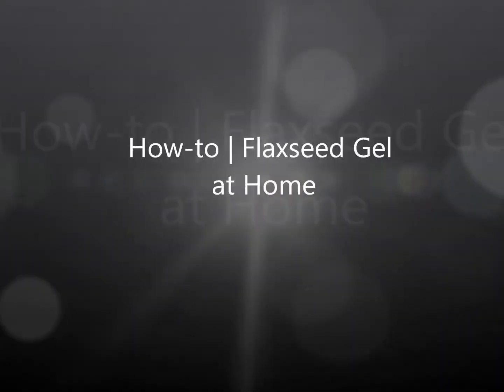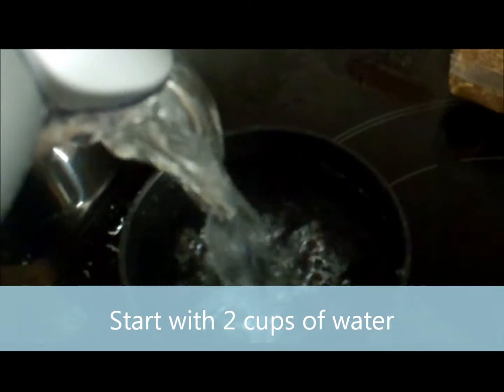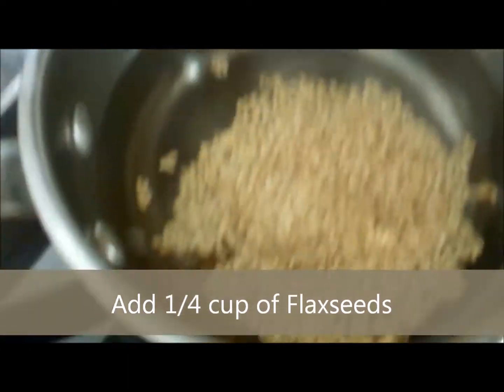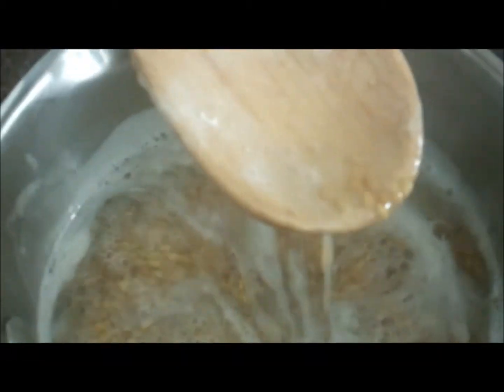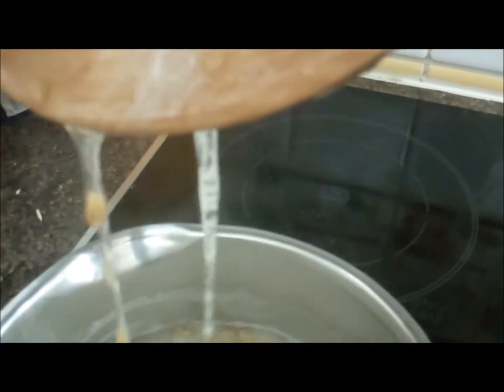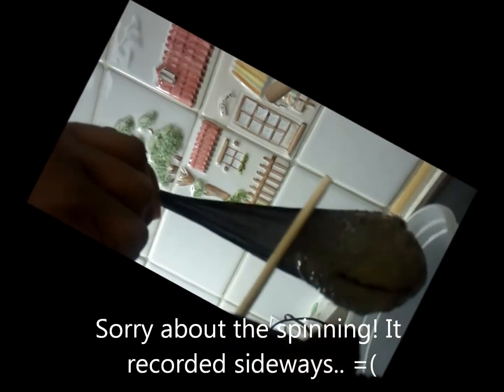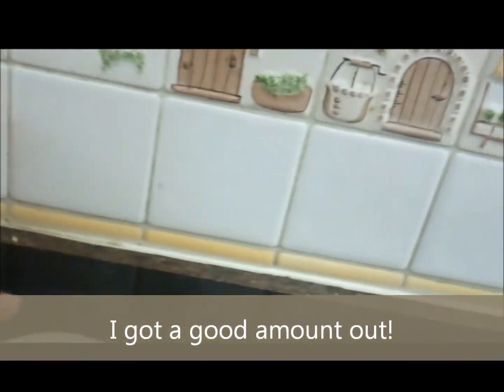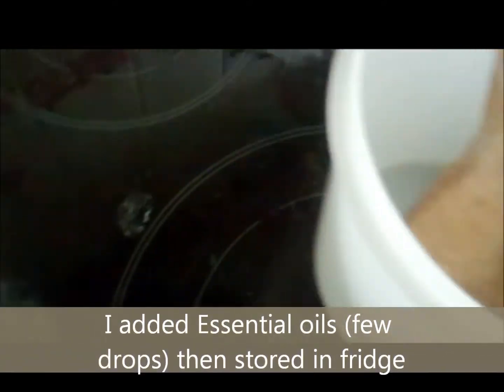How-to | How I make my Flaxseed Gel - Simple and quick!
Read me!
Read me!

This is a really easy to make gel and you can make alot from only 1/4 cup of seeds.
Videos that inspired me are:
Naptural85's tut Enjoy and happy cooking!

Ps: I've found that only simmering for 6-8 mins is best so you can strain easily - until seeds float if you stop stirring.